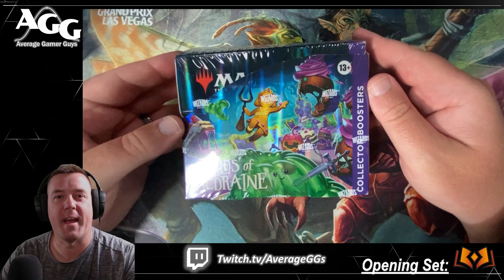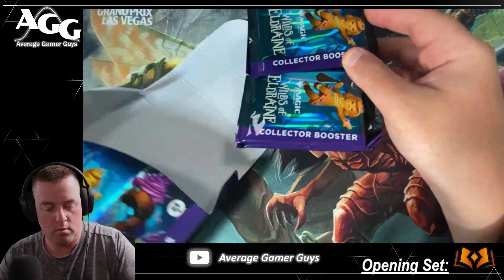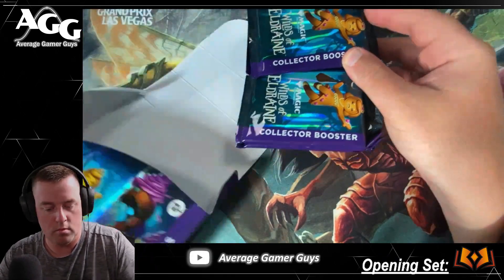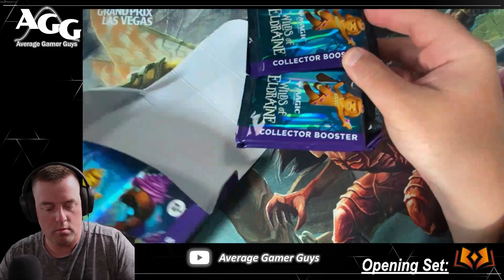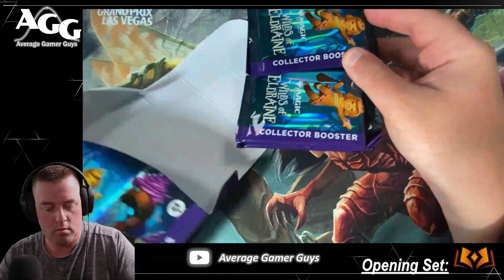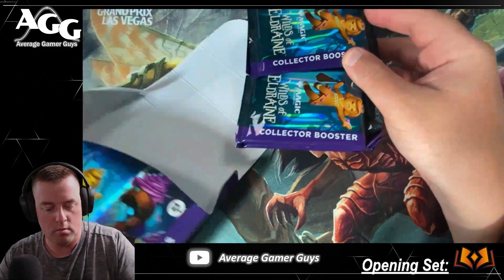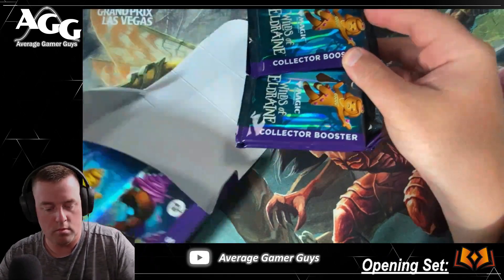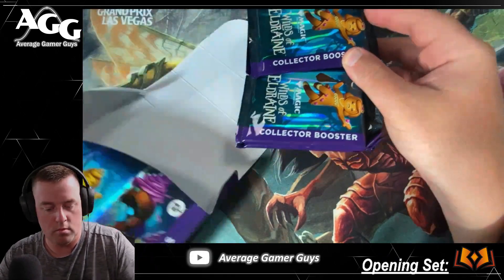The Hits Keep Coming!! Wilds of Eldraine Collector Booster Box Opening!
Some great hits in this Collector Booster Box opening!